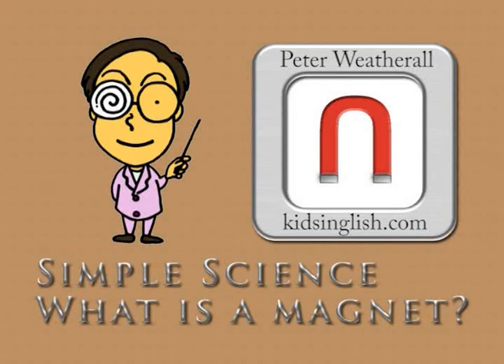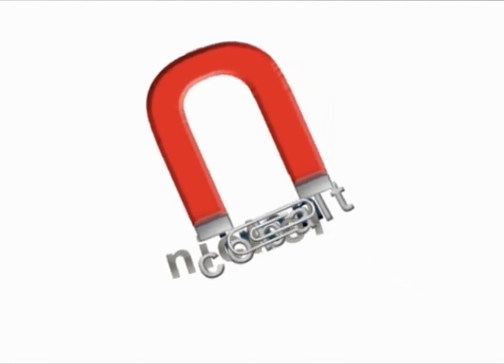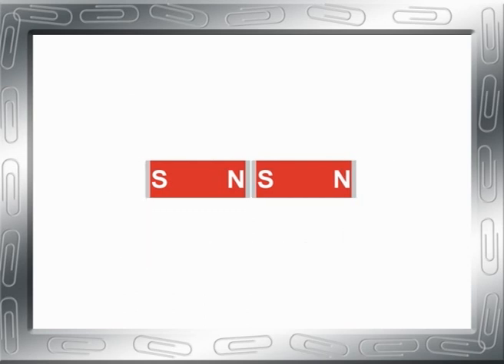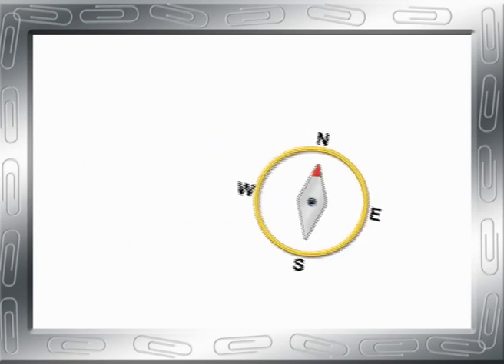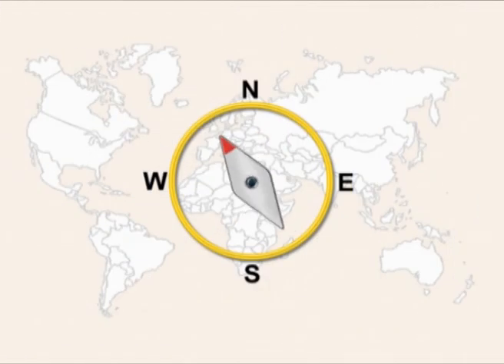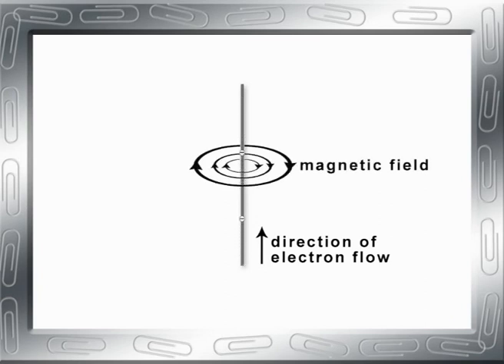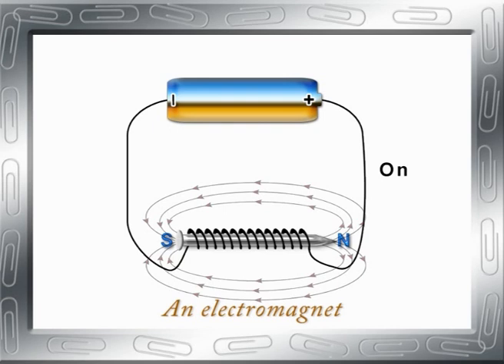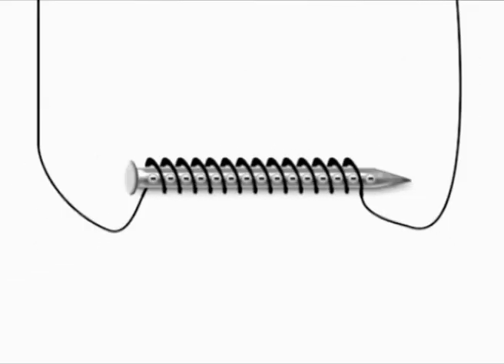Magnetism by Peter Weatherall